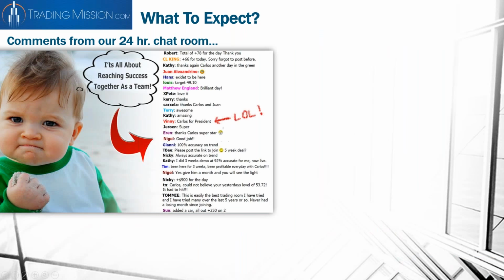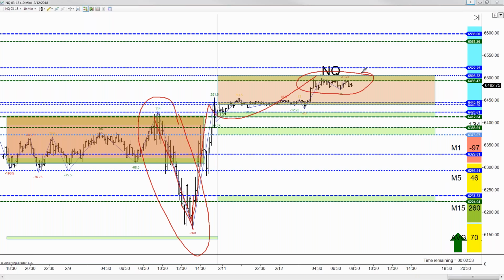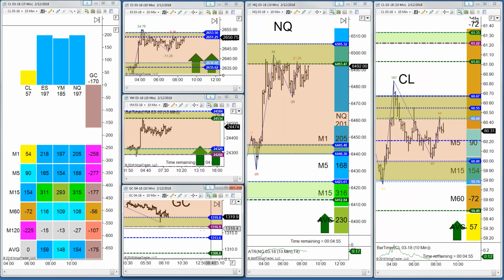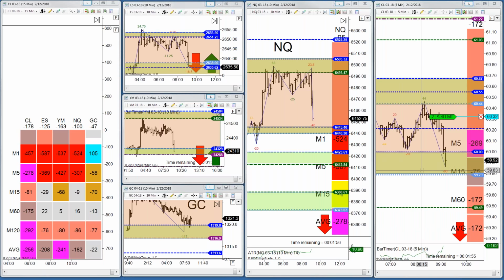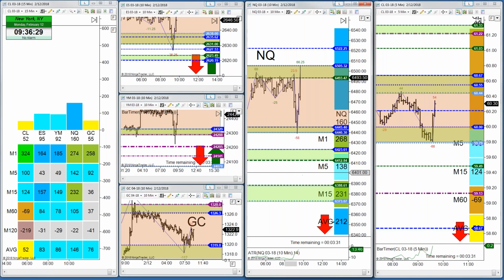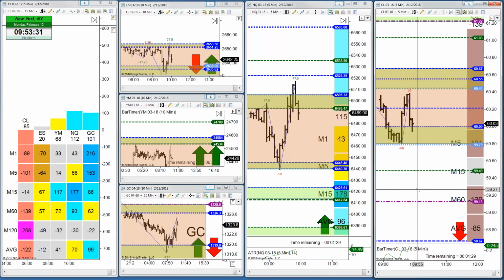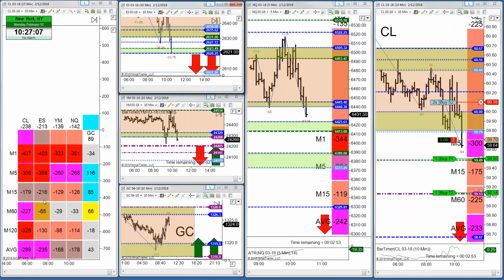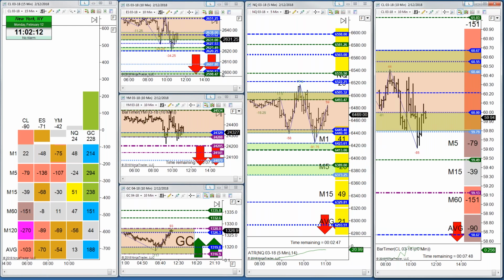Carlos Diaz Futures Trading Room 5